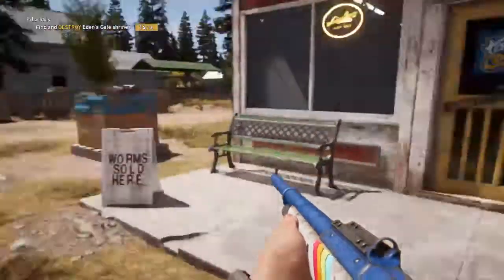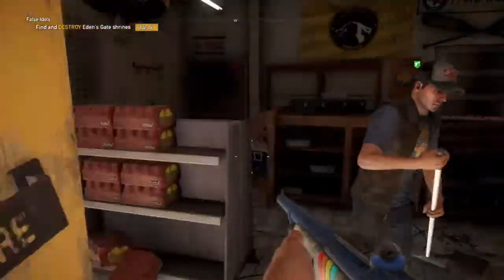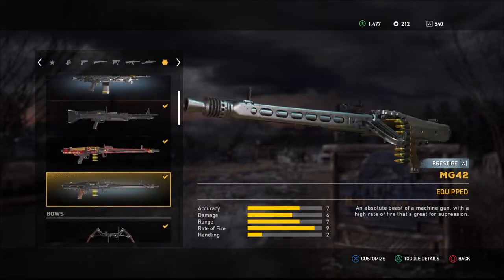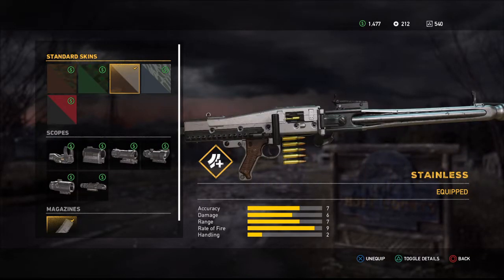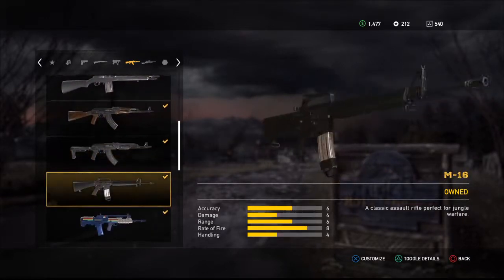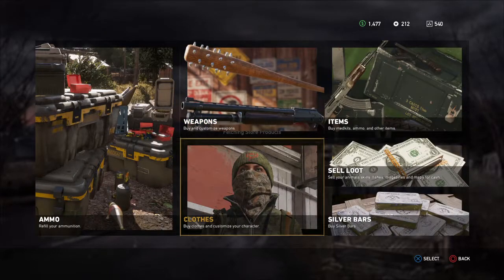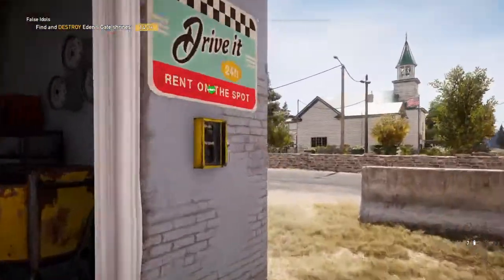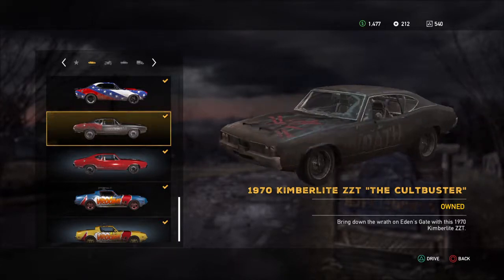Far Cry 5 Arcade Western Event adds M87 Shotgun New Mars Dlc and More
Thanks